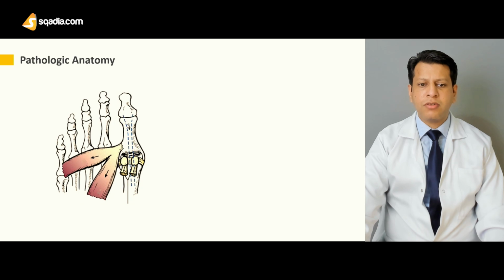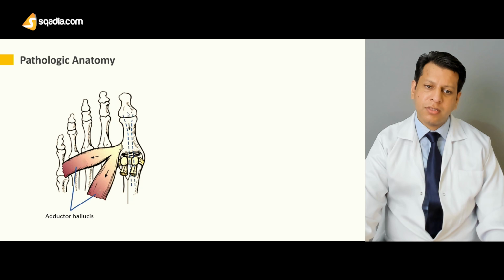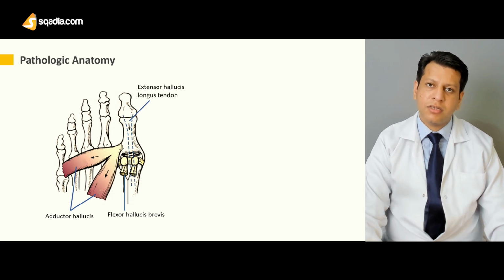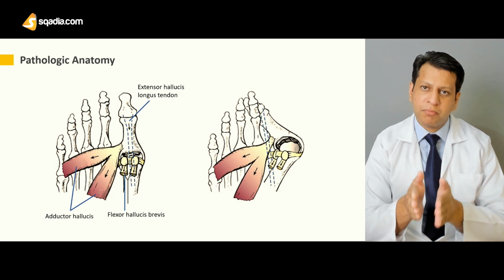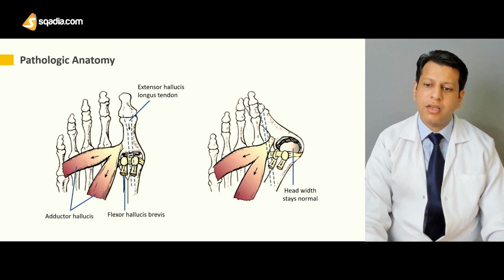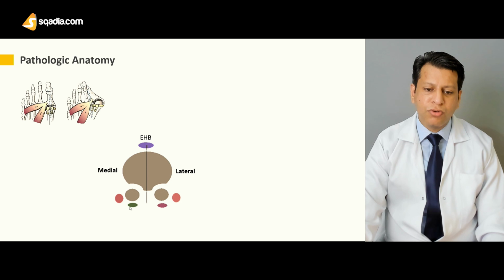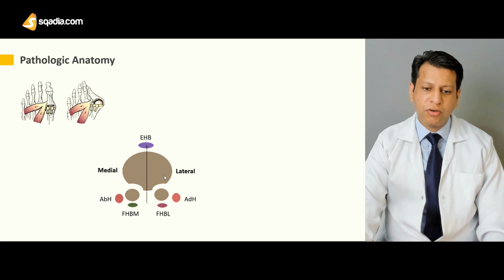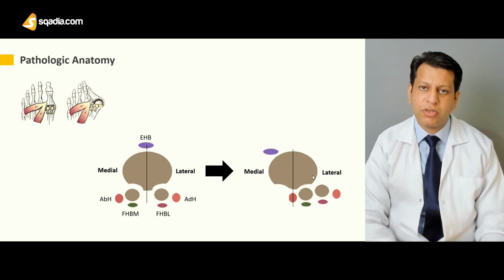Hallux Valgus | Pathologic Anatomy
🦶👣 Hallux valgus, also known as a bunion, is a foot deformity that affects the big toe's base joint. 🦴 It's characterized by a bony bump on the inner side of the foot that can cause pain, discomfort, and difficulty moving around. 💥 various factors can lead to hallux valgus, including genetics, footwear choices, and foot structure. 👟🧬 But don't worry, treatment options are available!

From conservative measures like physical therapy and footwear modifications to surgical interventions, 🏥 there are ways to manage the condition.

Remember to consult with a healthcare professional for an individualized treatment plan based on the severity of the condition and the presence of symptoms. 👨‍⚕️👩‍⚕️ Take care of your feet, they'll take you places! 🌍👣

🦶🏼 Hallux valgus involves many foot structures 👀 The most noticeable feature is the big toe's lateral deviation towards other toes 💪🏼 Soft tissue changes include weakened capsule and ligaments, leading to joint instability and toe misalignment over time 🦵🏼 Imbalanced tendons and muscles can worsen the deformity 🦴 Bony changes show a shift in the first metatarsal bone towards the midline, while the big toe moves towards the other toes 👉🏼 This shift leads to a protruding bump on the inside of the foot, aka a bunion.

▬ 📌 Hallux Valgus - Types
🦶💭👣 There are several types of hallux valgus deformities, which are categorized based on the severity and location of the deviation. Here are the most common types:

👉 Mild Hallux Valgus
In this type, the deviation of the big toe is less than 20 degrees and there is no bunion present.

👉 Moderate Hallux Valgus
In this type, the deviation of the big toe is between 20-40 degrees and a small bunion may be present.

👉 Severe Hallux Valgus
In this type, the deviation of the big toe is more than 40 degrees, and a large bunion is present. The second toe may also become deformed and shift towards the other toe.

👉 Adolescent Hallux Valgus
This type of hallux valgus occurs in young individuals and is typically associated with a hypermobility of the first ray (first metatarsal bone and its associated joints).

👉 Congenital Hallux Valgus
This type of hallux valgus is present at birth and is typically associated with other foot deformities.

👉 Iatrogenic Hallux Valgus
This type of hallux valgus is caused by surgical intervention, such as over-correction or improper surgical technique.

▬ 📌 Hallux Valgus - Clinical Features
🦶 The clinical features of hallux valgus may include:

💥 Pain
Pain in the affected area, particularly when wearing tight or narrow shoes or when walking or standing for long periods.

🔴 Redness and swelling
The area around the bunion may become inflamed, red, and swollen.

👣 Deformity
A visible bump on the side of the foot at the base of the big toe, and the big toe pointing towards the second toe.

🚶 Difficulty in walking
The deformity may cause difficulty in walking, especially on uneven or rough surfaces.

🌽 Corns and calluses
The bunion may cause the formation of corns and calluses on the foot, especially on the toes and the ball of the foot.

🕰️ Stiffness
The affected joint may become stiff and painful, making it difficult to move the toe.

🤔 Numbness
Numbness or a burning sensation in the affected area may occur in some cases.

▬ 📌 Hallux Valgus - Treatment
👟 Wear shoes with a wide-toe box and low heels to reduce pressure on the toes.

🦶 Use custom-made shoe inserts or pads to redistribute pressure and reduce pain.

💪 Try exercises and stretches to improve the strength and flexibility of foot and ankle muscles.

💊 Nonsteroidal anti-inflammatory drugs (NSAIDs) can help reduce pain and inflammation.

💉 Corticosteroid injections can provide short-term pain relief.

🏥 If conservative treatment fails or the condition is severe, surgery may be necessary.

⏰ Recovery time after surgery can vary depending on the procedure and individual factors.

👨‍⚕️ Consult a podiatrist or orthopedic surgeon for personalized treatment recommendations.

Did you know that hallux valgus is often referred to as a "bunion"? The term "bunion" comes from the Latin word "bunio," which means "enlargement." 👀